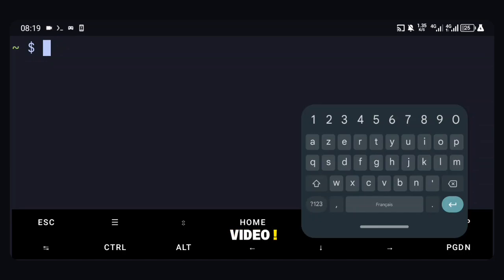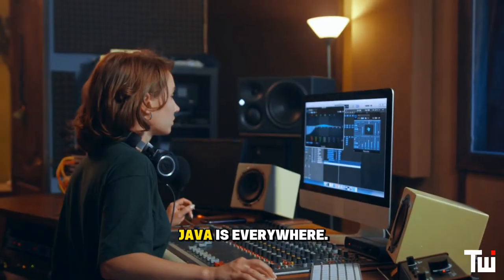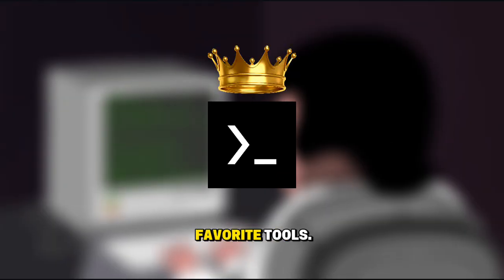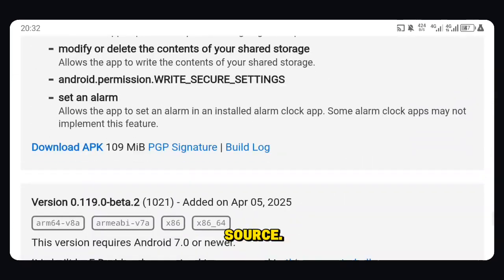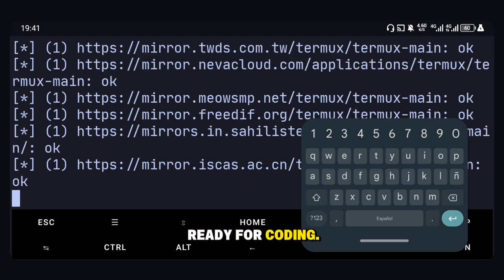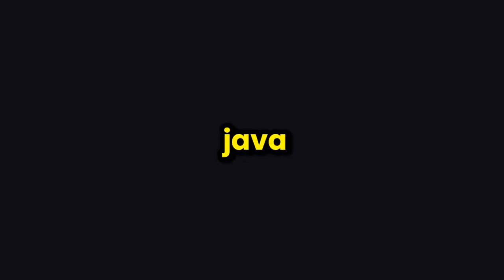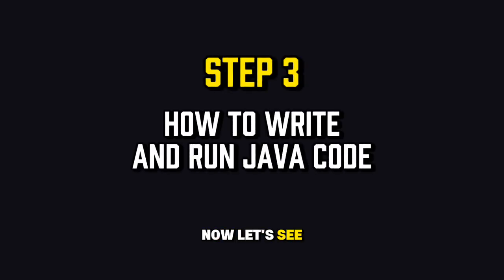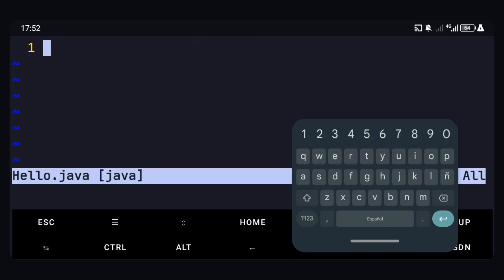How to Run Java OPENJDK 21 on Termux | Android Java Setup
Learn how to install and run Java OpenJDK 21 directly inside Termux on Android.

With this setup, you can compile and run Java programs anywhere no laptop needed.

Termux setup for Java 21

OpenJDK installation guide

Run Java programs on Android

Compile Java on Termu